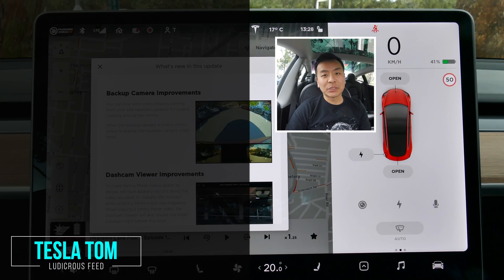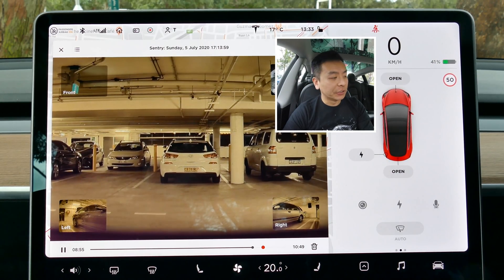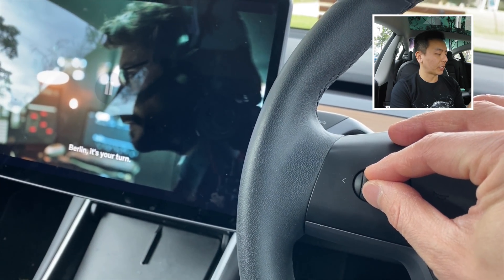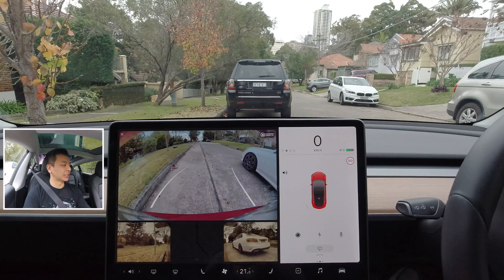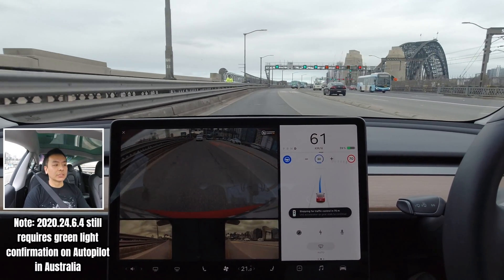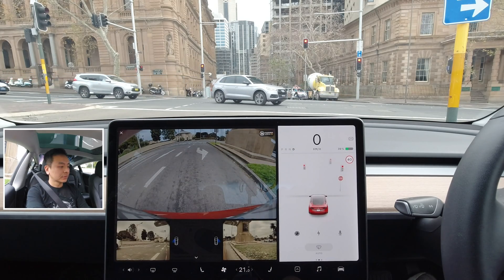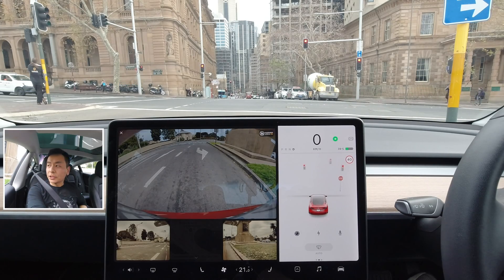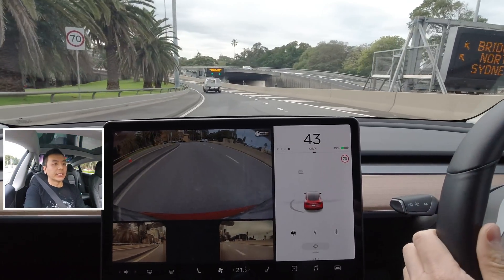Tesla Side Camera Update. | Model 3 Software Update 2020.24.6.4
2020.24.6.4 showcases Tesla Side Camera Update. In this video, we demonstrate the use of the Side Repeater Cameras in real time for driving and parking. Will this one day replace side mirrors? Will drivers rely on video or trust in their own eyes? Other features in this update include ability to play podcasts in TuneIn at 2x , Improvements to event reviews in Sentry Mode Viewer and 'Exclude Home' in Walk Away Door Lock function | Model 3 Software Update 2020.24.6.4 | Ludicrous Feed | Tesla Tom